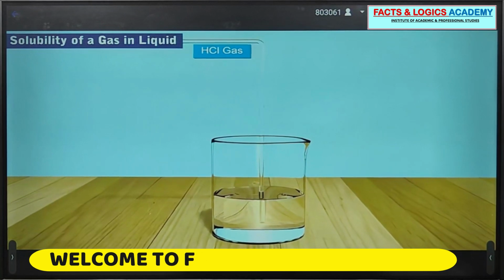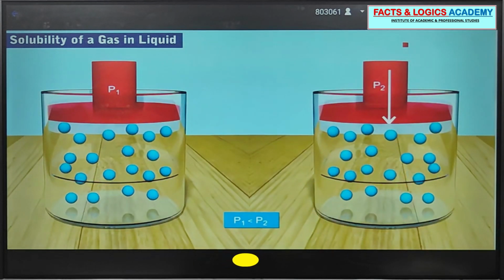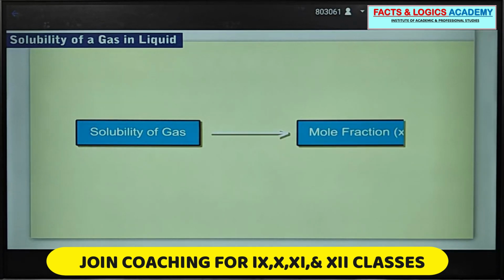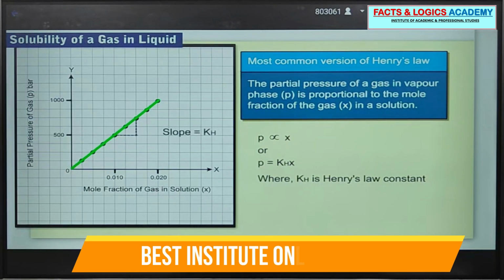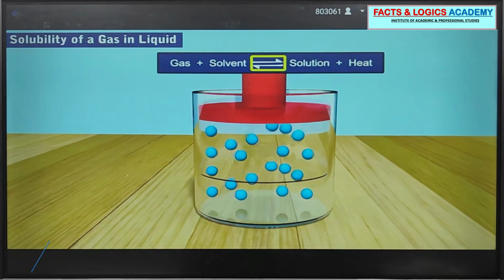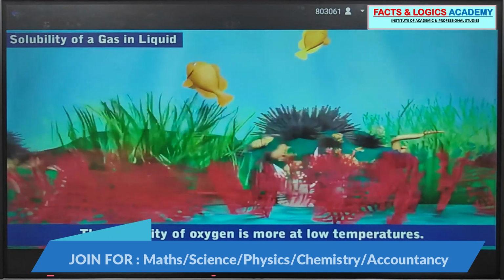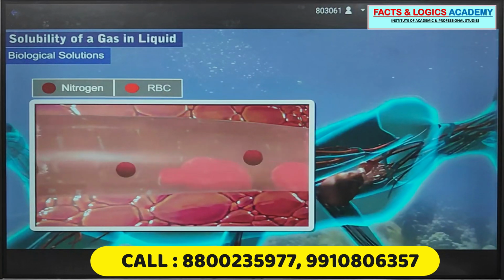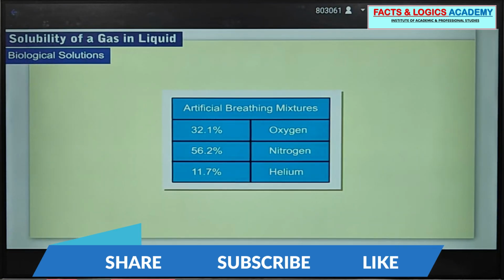CLASS 12 : SOLUTIONS | Part-3 | CHEMISTRY | NCERT CBSE ICSE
ASIA
CLASS 12 : SOLUTIONS | Part-1 | CHEMISTRY | NCERT CBSE ICSE |